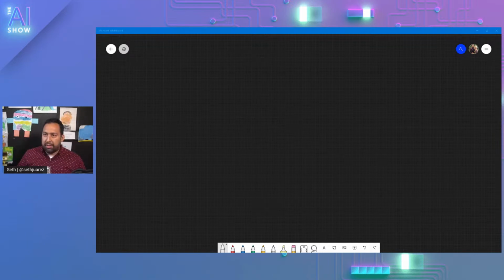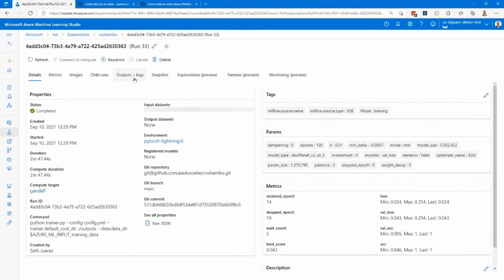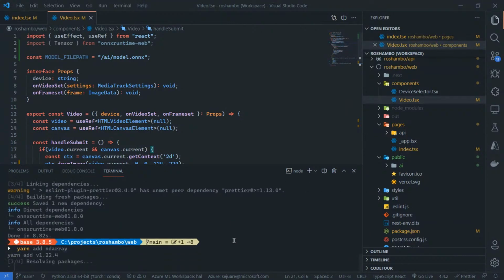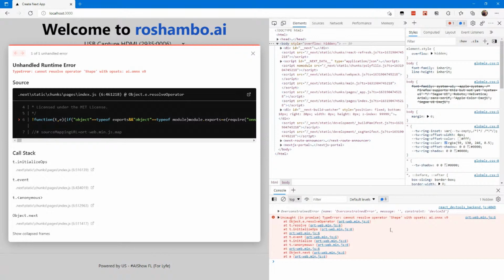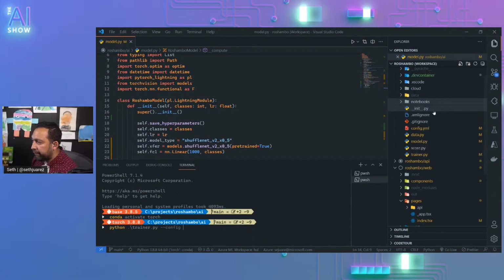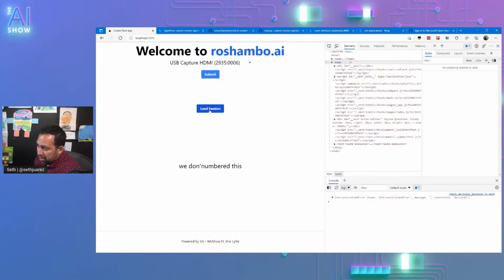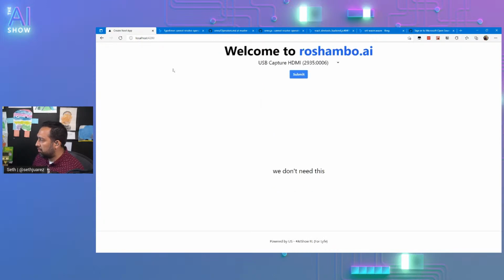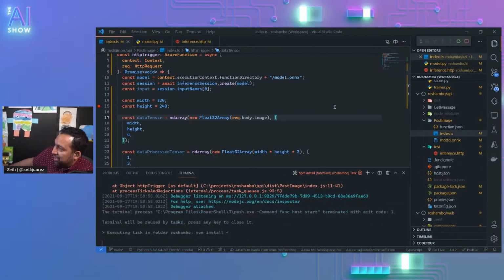AI Show Live - Episode 31 - I wanna 🤘🏽 Rock (Paper, Scissors) with Seth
I wanna Rock (Paper, Scissors) with Seth! Join Seth as he makes an intelligent online rock-paper-scissors game! Using machine learning, game players will be able to interact with the game just as they would when playing with others - by making the appropriate hand gestures!

Jump to:
00:00 livestream begins
03:40 Seth starts the show
05:44 On today's show
-Review
-Pull our model
-Integrate into client side w/React/Onnx runtime
09:15 Let's Get to Work